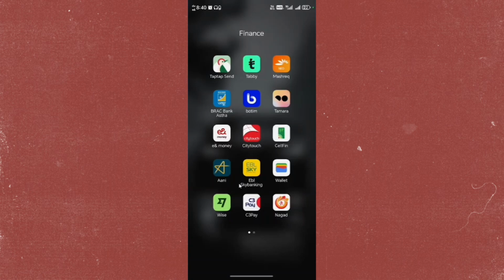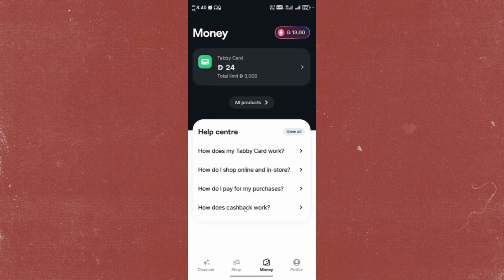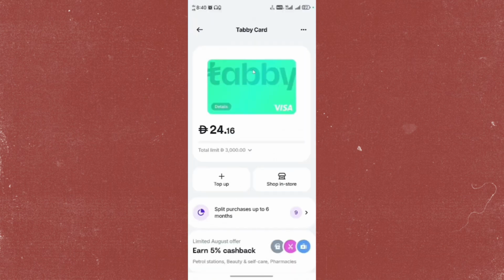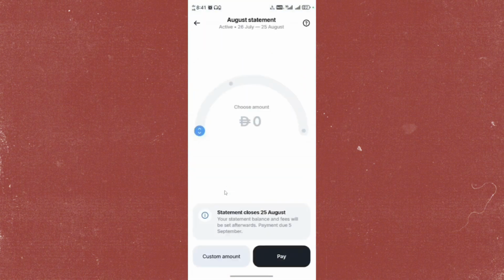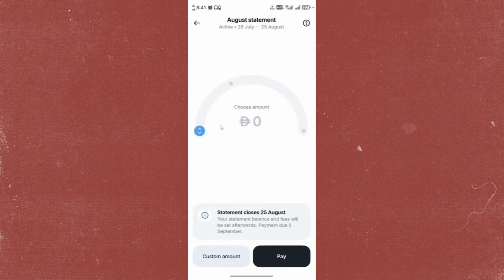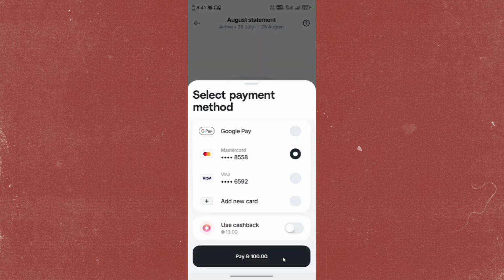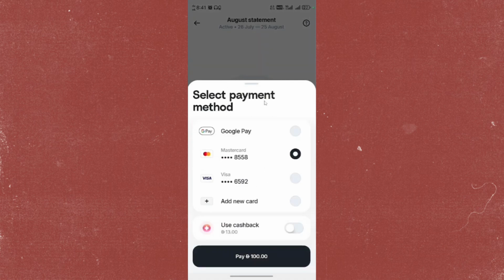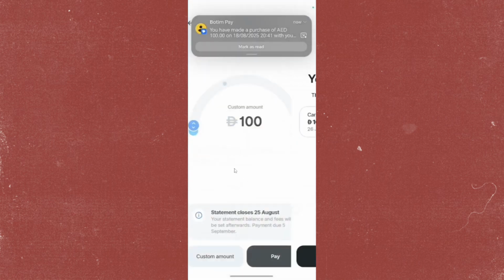How To Put Money In Tabby Card 💳 | Easy Guide (2026)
Want to learn how to put money into your Tabby Card in 2026? 🤔 In this video, we’ll walk you through an easy step-by-step guide to add funds to your Tabby Balance so you can shop, pay installments, or make purchases anywhere Tabby is accepted.

You’ll discover how to top up using your bank card, Apple Pay/Google Pay, linked bank account, or supported payment partners. We’ll also show you how to check your balance, avoid top-up errors, and confirm that the funds have been added successfully. 💳⚡

Tabby TabbyCard EasyGuide AddMoneyTabby DigitalPayments UAE2026 SaudiArabia TopUpTabby Fintech OnlineShopping 🚨 CLAIM YOUR FREE TRANSFER UP TO $600 NOW! 🚨